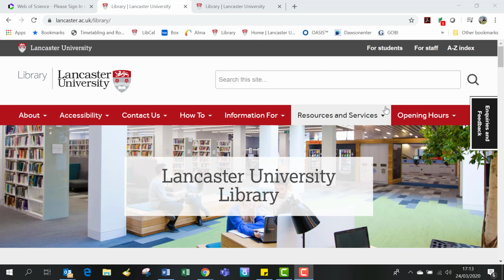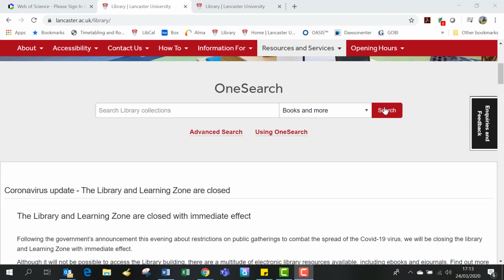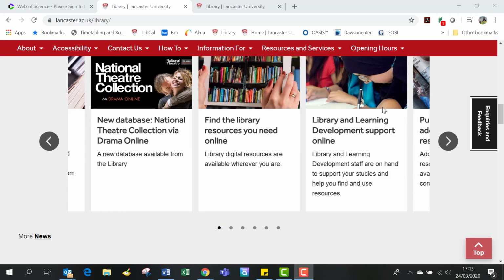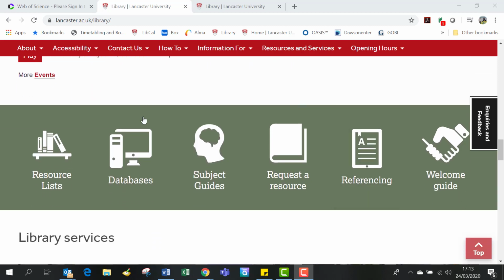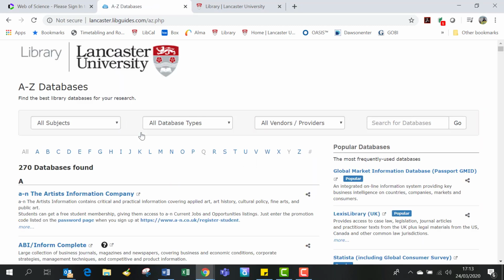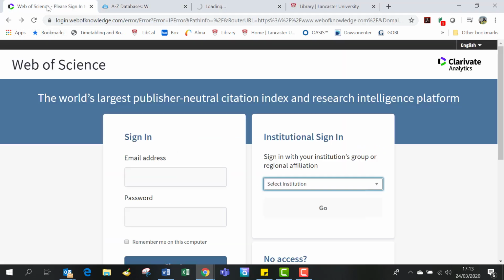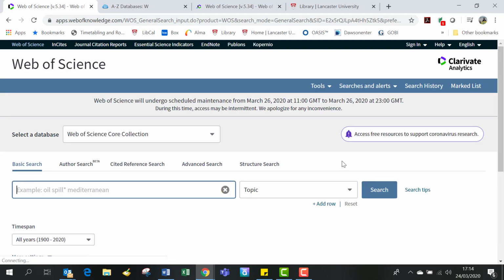Top Tips for Using the Digital Library No. 1: Using Library databases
In this short video you will discover how to acess library databases when working remotely